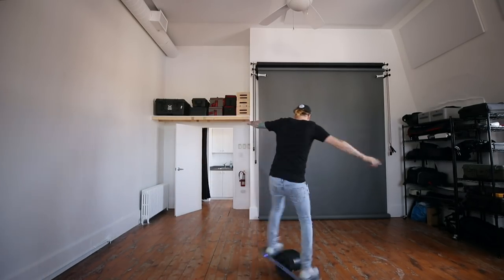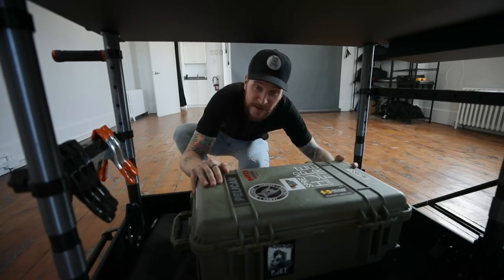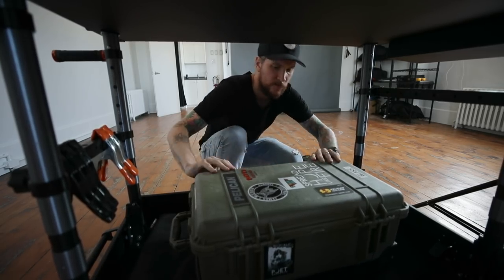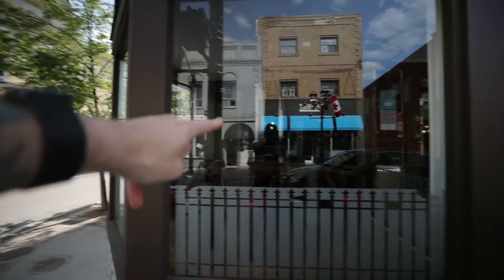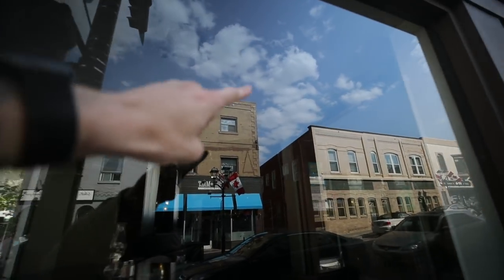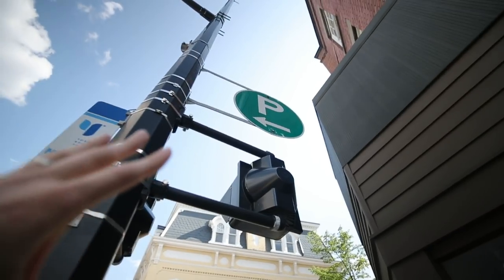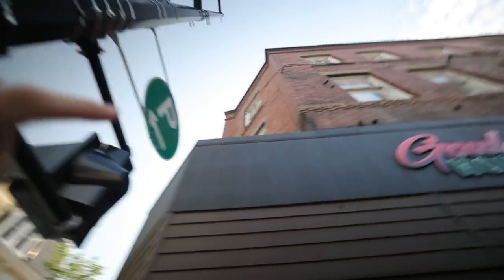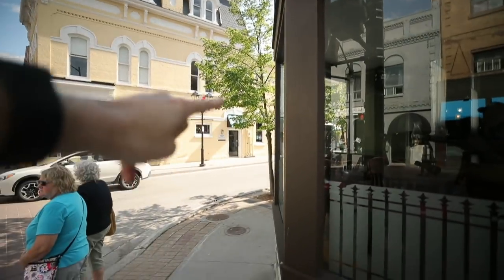THE B ROLL CHALLENGE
WIN a CANON EOS 1DXMK2 - CLICK HERE!